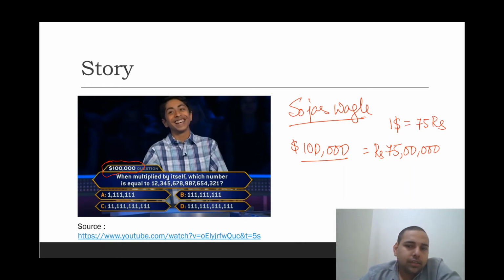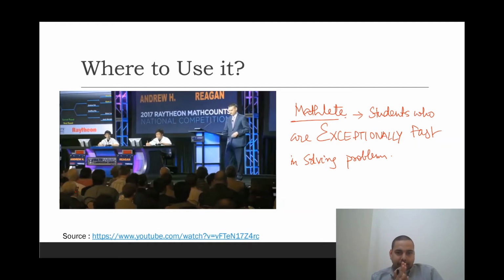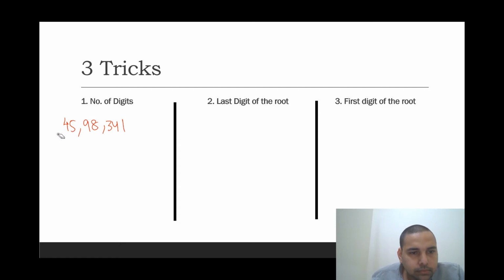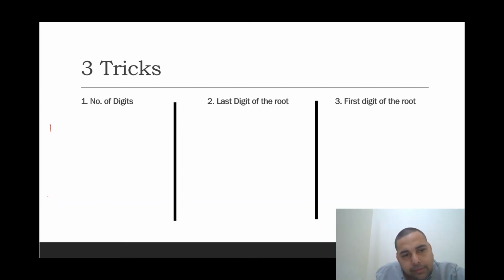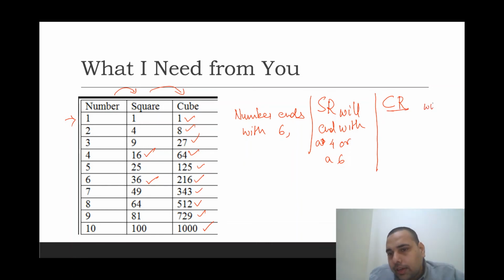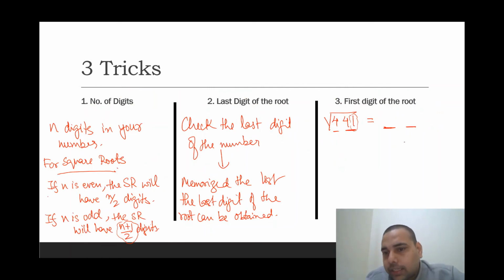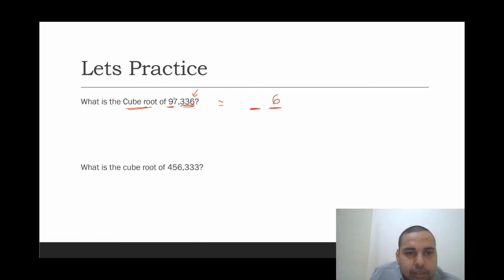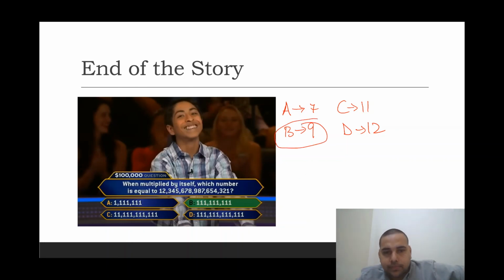Mental Maths (Squares and Cube Roots)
Watch this video to learn how to find square roots and cube roots of massive numbers in seconds. Along with solved examples, practice cases taken from Who wants to be Millionaire(Whizkids) and MathCount Competition.